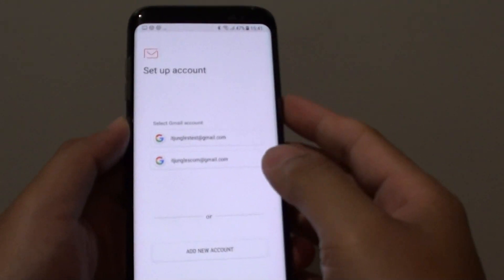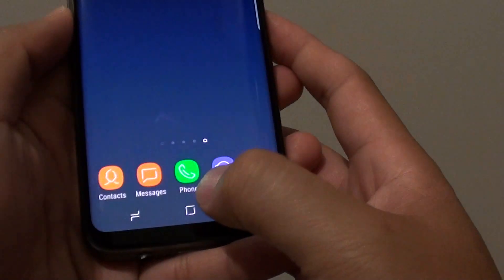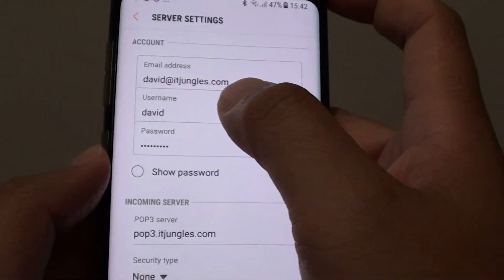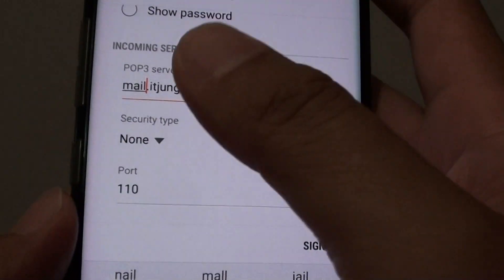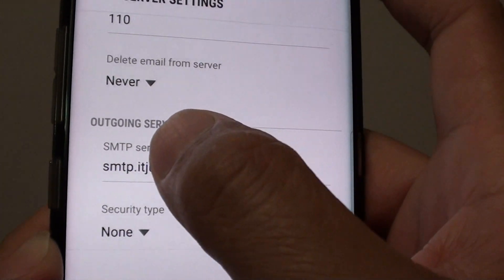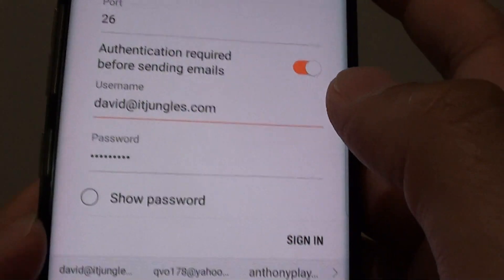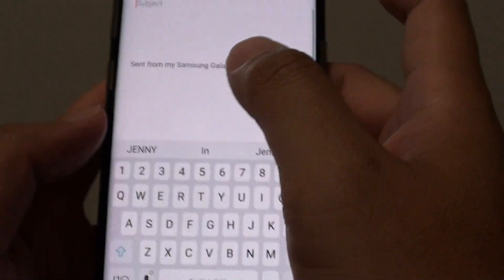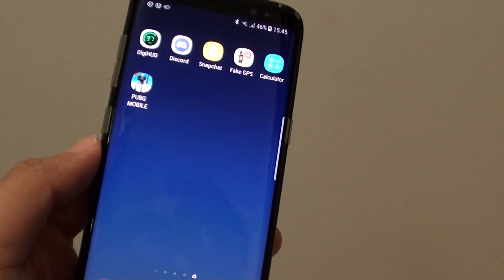Samsung Galaxy S8: How to Setup POP3 Email Account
Learn how you can setup a POP3 email account on the Samsung Galaxy S8.